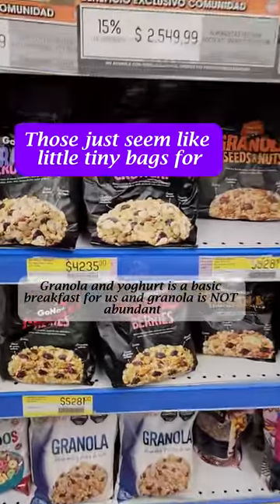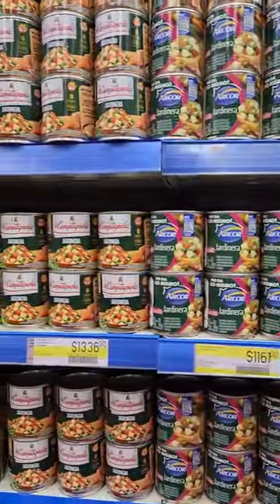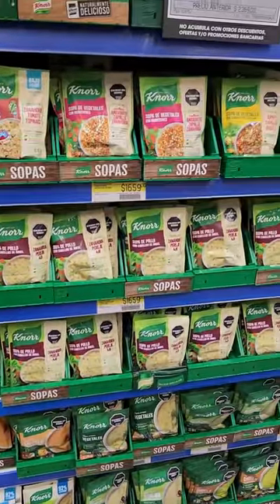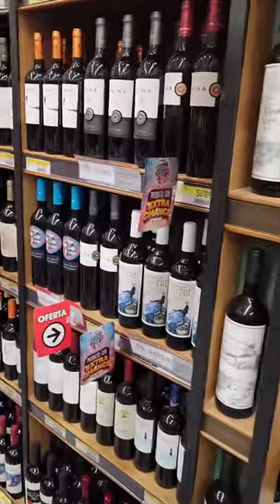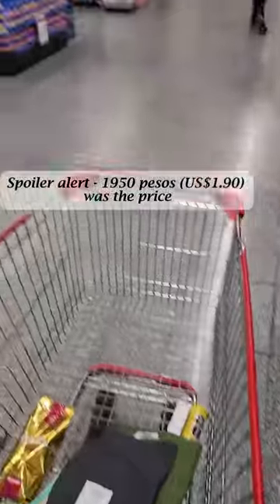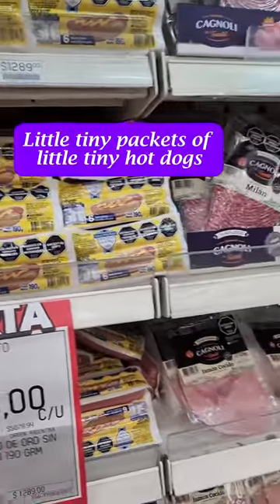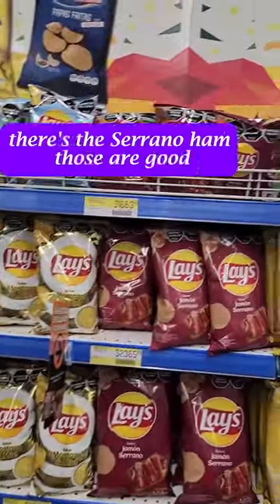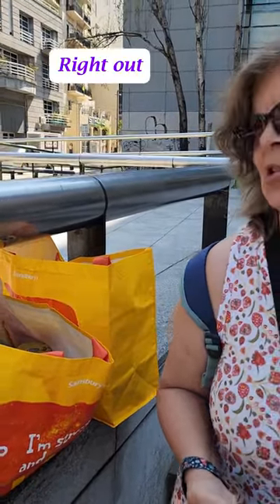Grocery Shopping in Buenos Aires at COTO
You only wish you had as much fun grocery shopping as we have, LOL. Typical of major cities, there are mercados on, it seems, every block. Even the bigger ones, the Carrefour 'Market' locations, for instance, are still tiny by US standards. We've gotten used to shopping more frequently so we visit a larger variety of stores. We get come basics at the neighborhood stores but we do like to wander through the really big grocery stores.

COTO is said to be one of the largest grocery stores in the city so we had to check it out. Plus, it's across the street from the largest mall in the city and we were certainly going to go check THAT out.

📌Who we are
Hi and Welcome! We are Jeff and Sandra
Forget rocking chairs! We are full time retirement travelers! We’re redefining retirement through our budget travel adventures. In 2023 we sold most of our belongings and set out to travel , slowly, for the next few years…. on a modest budget.

As we travel, we find thingstodo wherever we are at and share what we learn. Our activity videos are not meant to save you the trouble of visiting a place; they are intended to give you enough info to decide whether or not you want to experience it yourself.

Want to learn more about who we are and what we are doing?